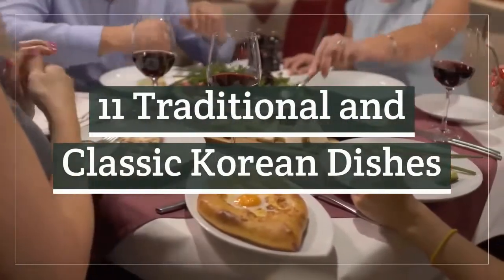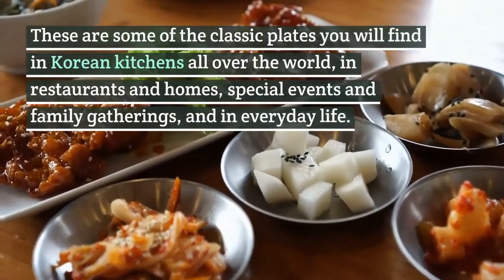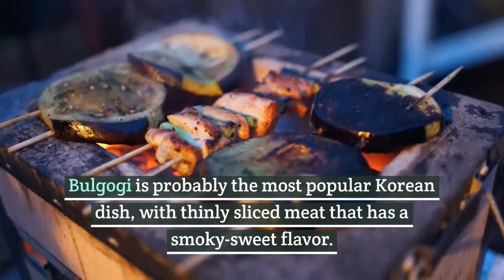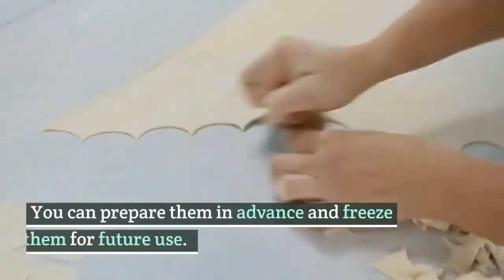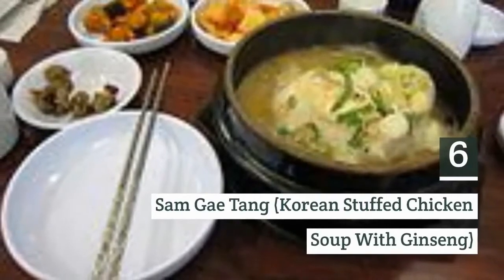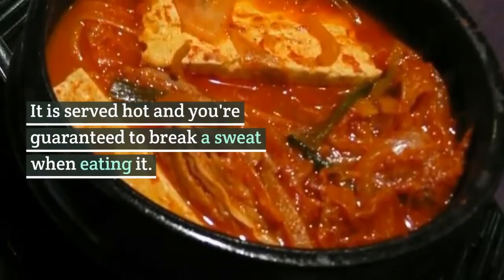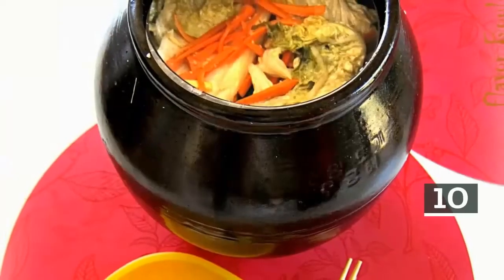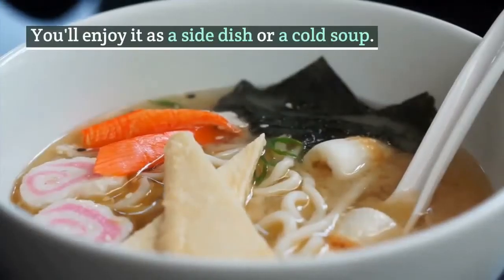You Need Try In Your Life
Korean cuisine is the customary cooking traditions and practices of the culinary arts of Korea. Korean cuisine has evolved through centuries of social and political change. Originating from ancient agricultural and nomadic traditions in Korea and southern Manchuria, Korean cuisine has evolved through a complex interaction of the natural environment and different cultural trends.

Korean food have been spreading globally but do you really know traditional delicious Korean food?